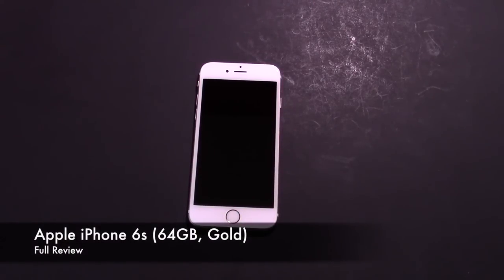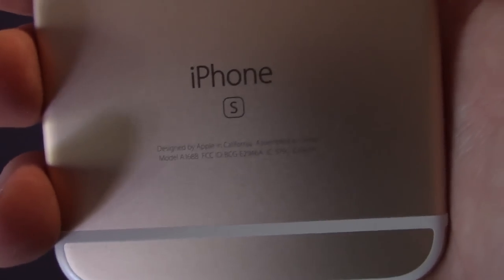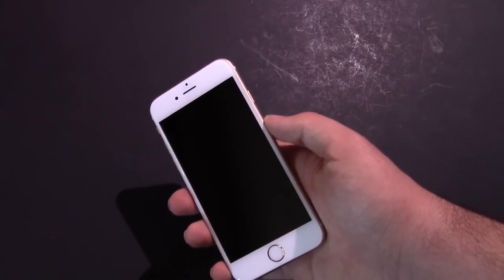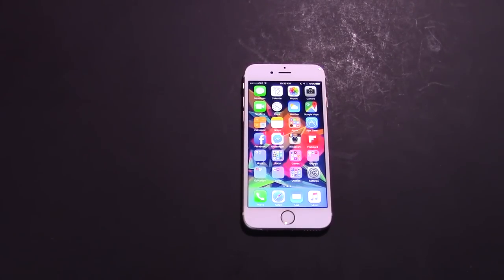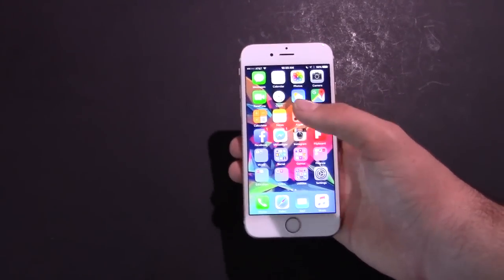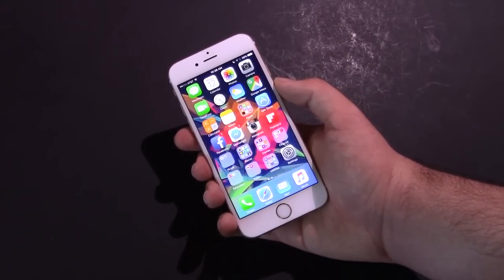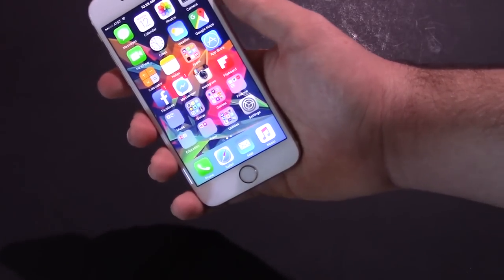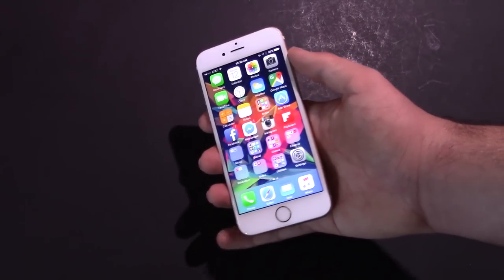Review: Apple iPhone 6s (64GB, Gold)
Note: I have a written review that is a little more technical-focused than this video. If you fancy that, go ahead and check it out after watching
Here ya go, my review of the iPhone 6s.